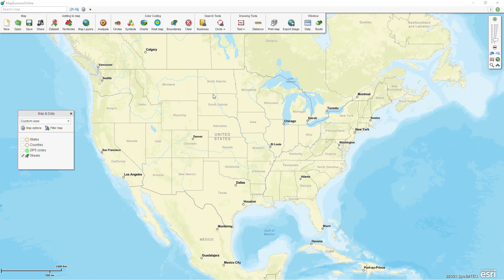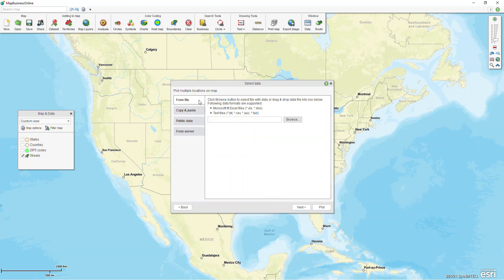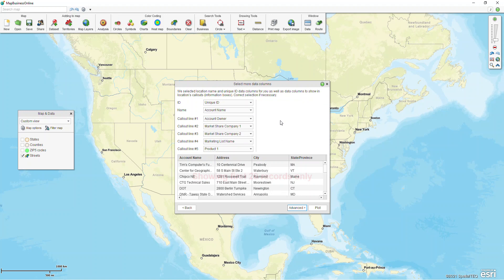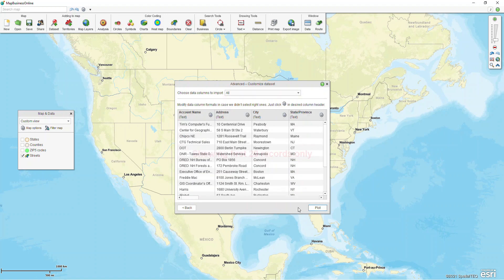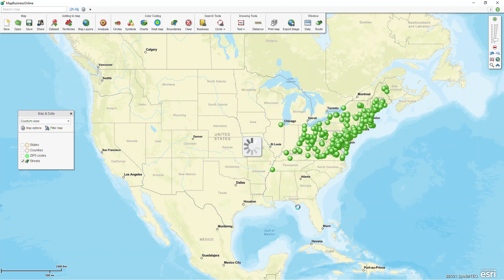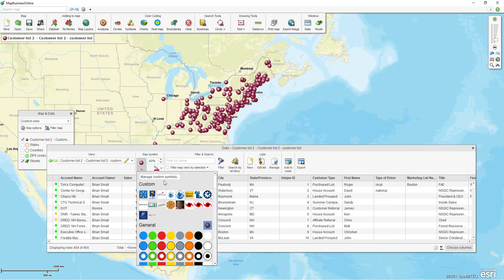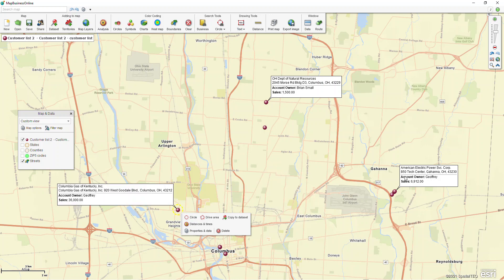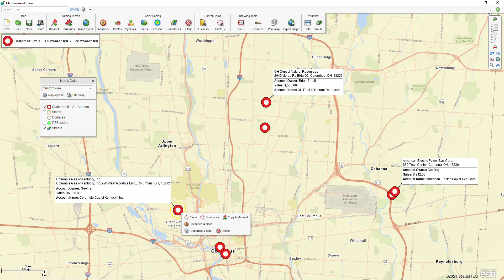Plot Data from Excel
This video shows how to bring in an Excel spreadsheet of customer locations through the easy to use Plot Data wizard in MapBusinessOnline.
0:15 Opening the Plot Data Wizard
0:58 Browse to Spreadsheet
1:26 Identify Address Columns
1:55 Set Name Column and Callouts
2:57 Advanced button formatting columns
3:56 Features in the Data Window
5:14 Changing Callouts